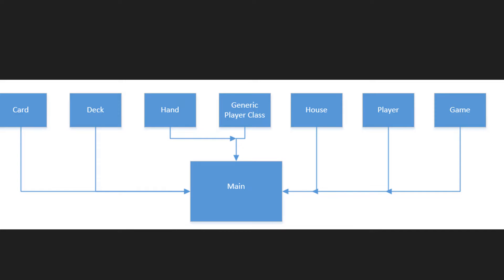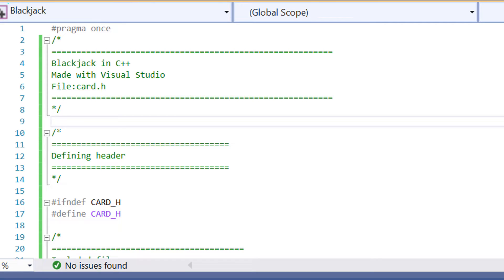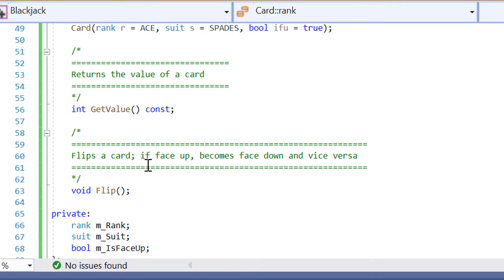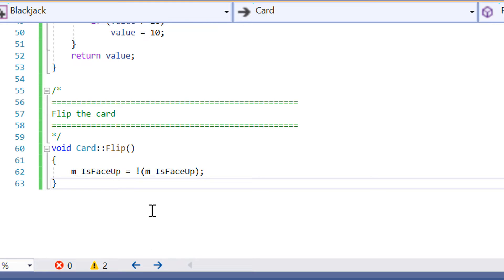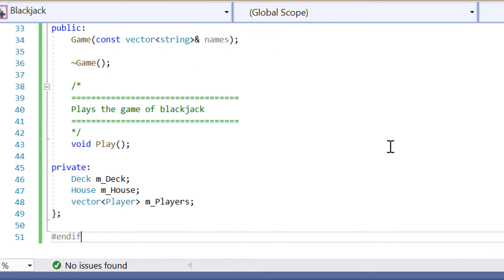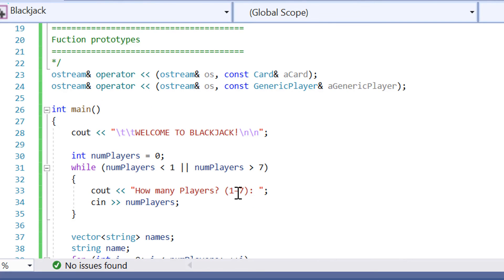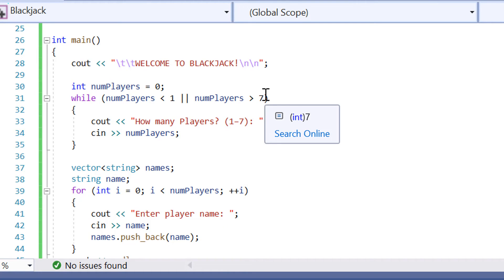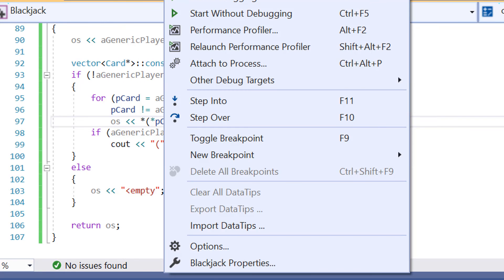How to Make a BLACKJACK Game In C++